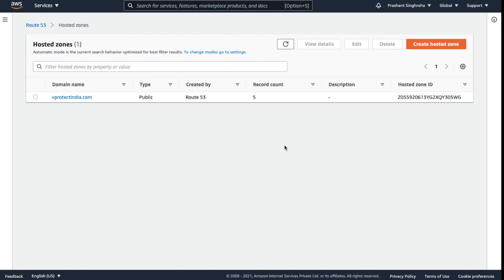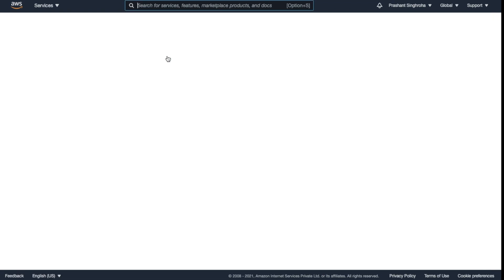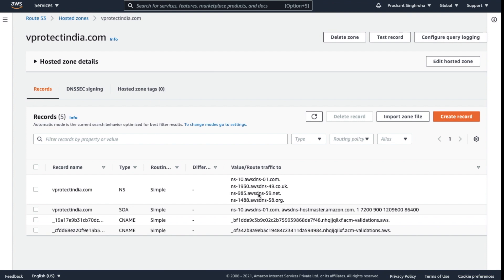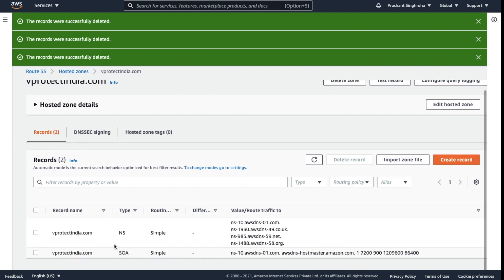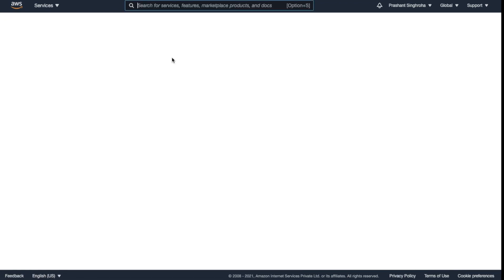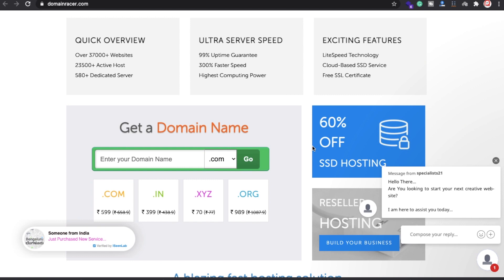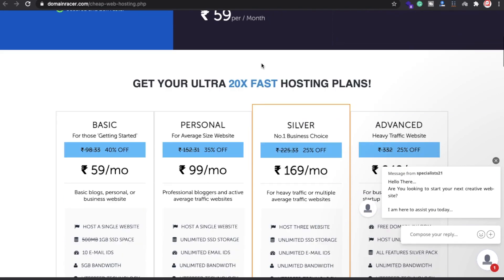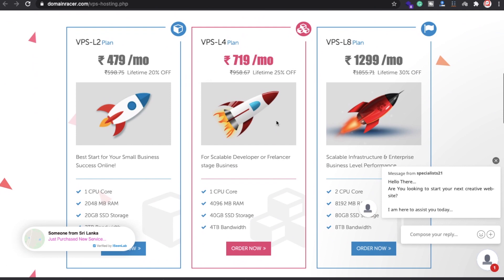Deleting a public hosted zone - Amazon Route 53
In this video, we will learn about  Deleting a public hosted zone - Amazon Route 53